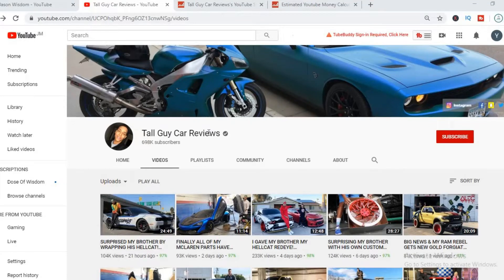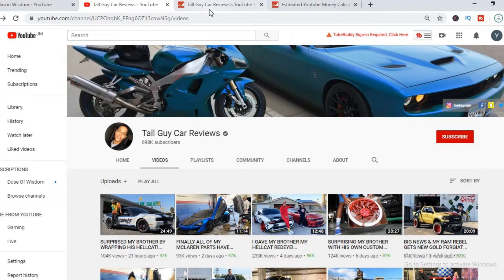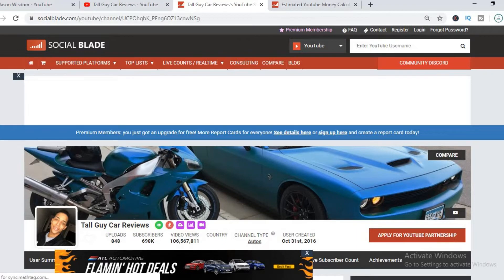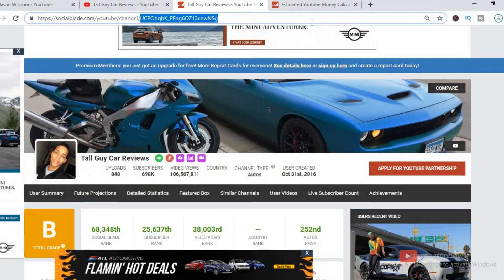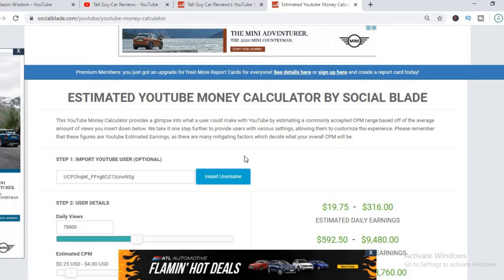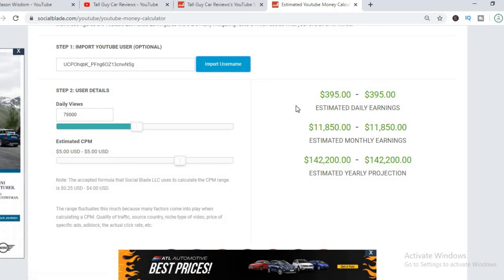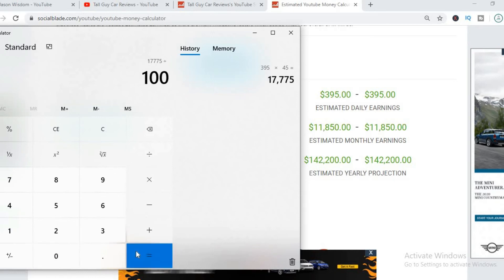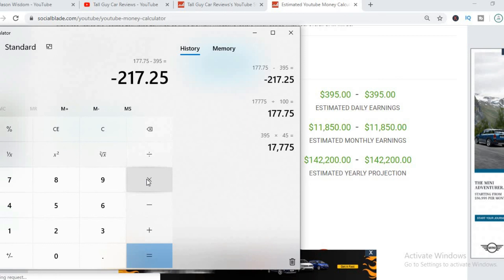HOW MUCH DOES TALL GUY CAR REVIEWS MAKE ON YOUTUBE 2020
So in this video we are going to talk about how much money Tall Guy Car Reviews makes on youtube. The money that Tall Guy Car Reviews makes on youtube is based on the ads on his videos.  Tall Guy Car Review's earnings 2019 and 2020 are discussed within this video. The money that Tall Guy Car Reviews makes is personally known by him only.